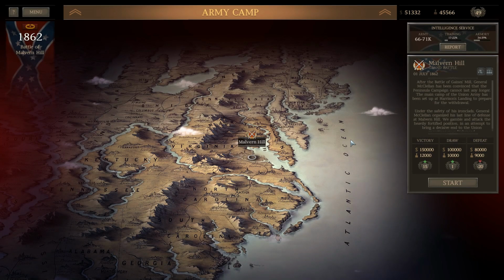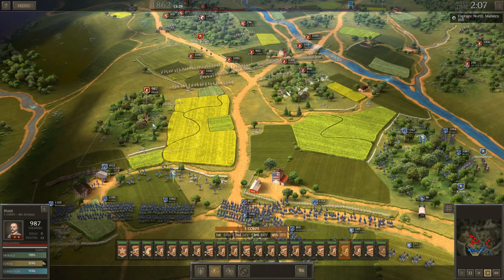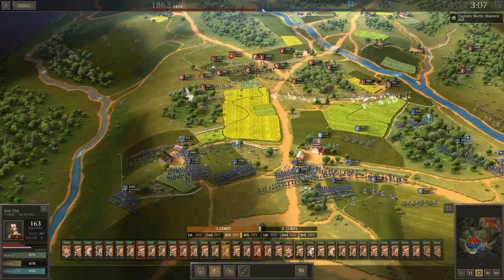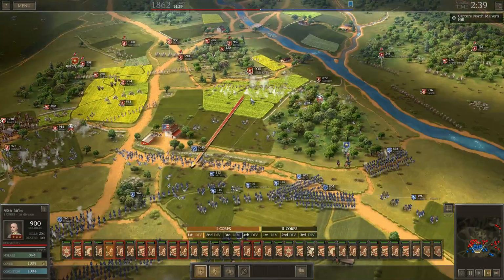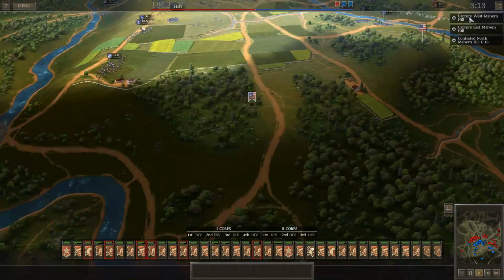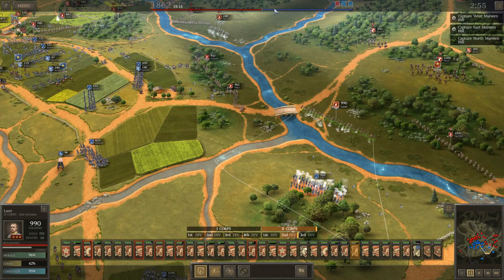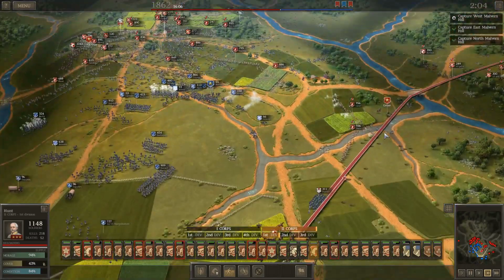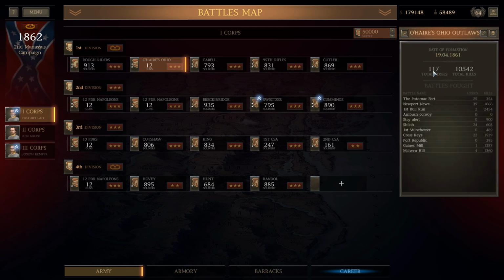MALVERN HILL - Ultimate General Civil War - CSA No Infantry Challenge - #9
I'm using the J&P Rebalance Mod which you can get here (you must be logged into the gamelabs forum or else it will show as unavailable)